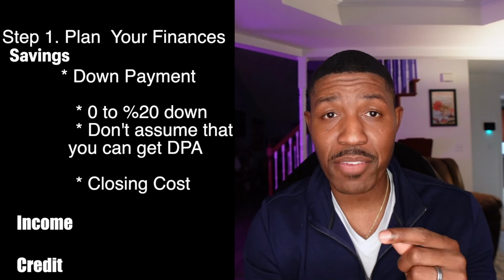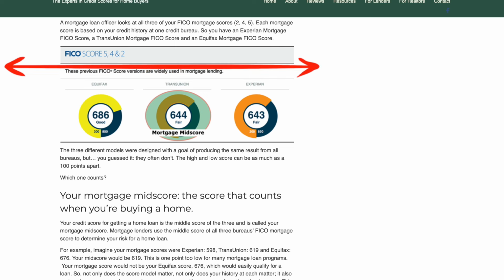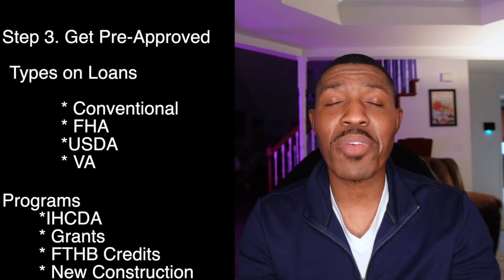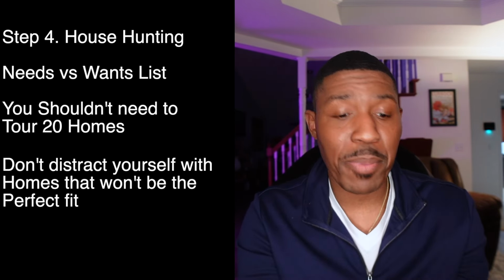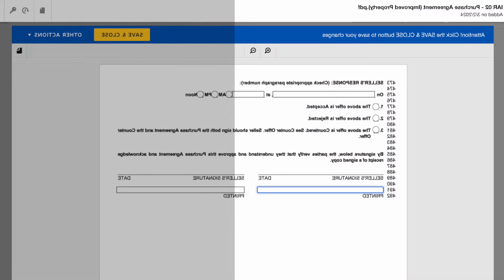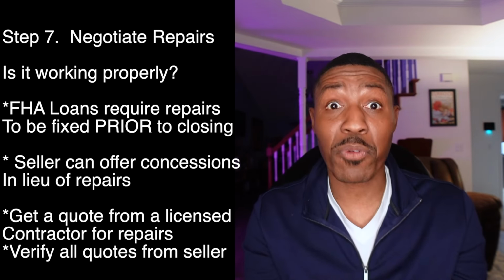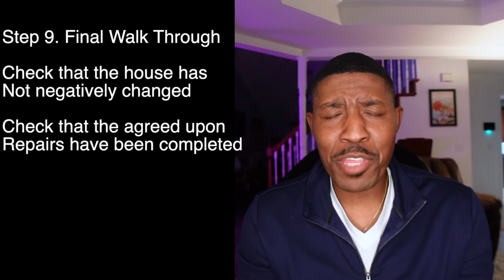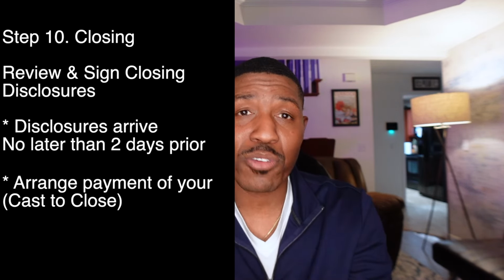10 Steps for First-Time Home Buyers: Your Ultimate Guide 2024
2024 Edition - Navigate the Home Buying Process with Confidence!

🏘️Are you dreaming of buying your first home in 2024, but unsure where to start? This step-by-step guide is your roadmap to success! In this video, you'll learn every step of the home-buying process, from financial planning to closing the deal, with expert tips and tricks for navigating the current market. Don't wait, unlock your dream home today!

Knowe Dials- Fort Wayne Realtor ®️

0:00 Intro
1:10 Financial Planning
2:41 Credit Score
4:15 Hire a Realtor
6:27 Get Pre-Approved
8:23 House Hunting
8:55 Make an Offer
11:29 Order a Home Inspection
12:56 Negotiate Repairs
14:16 Appraisal
16:04 Final Walk-Through
17:39 Closing